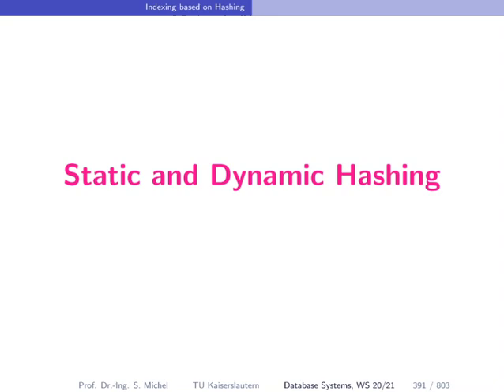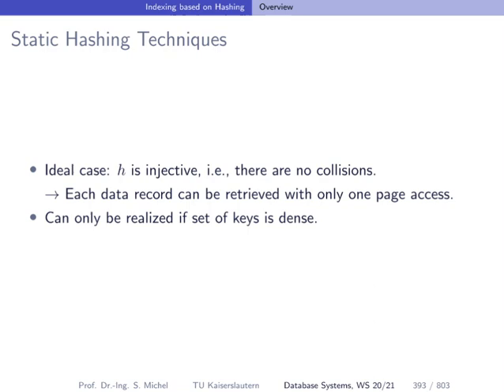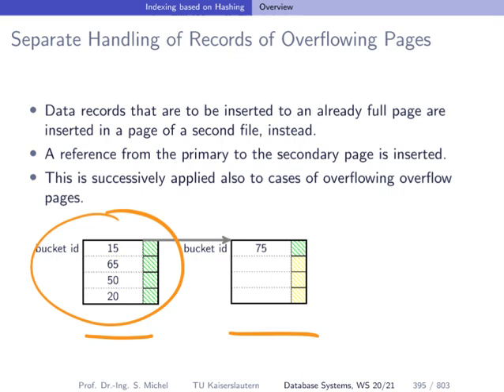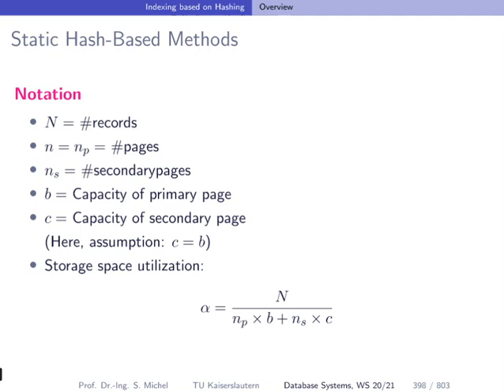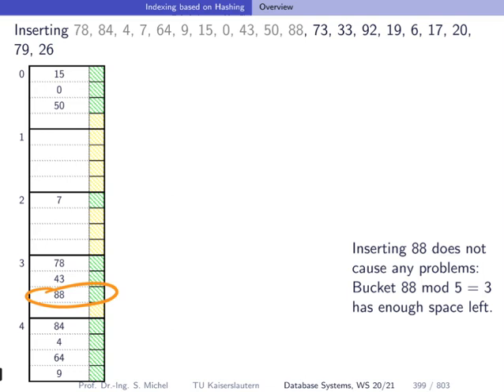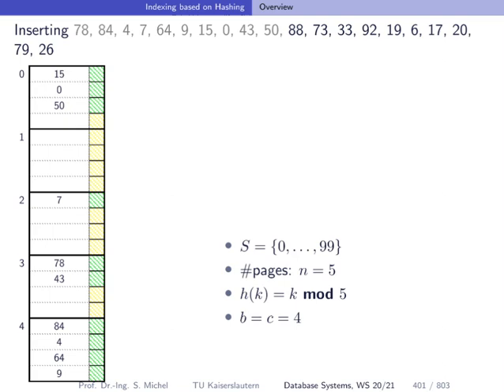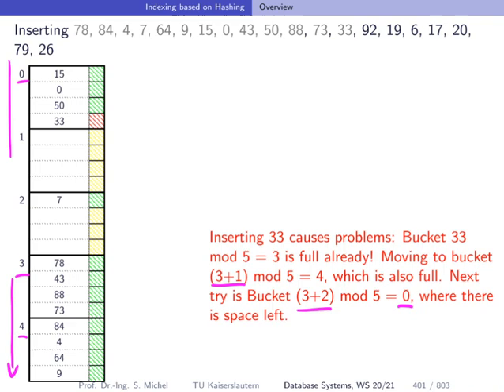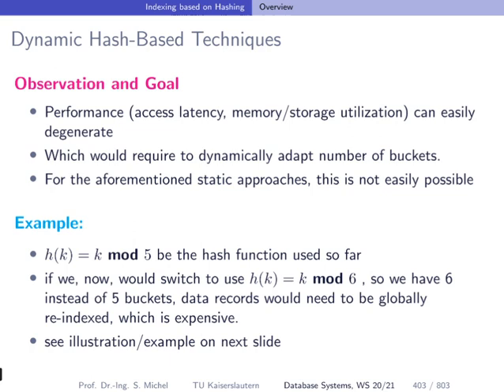037 hashing intro and static hashing methods